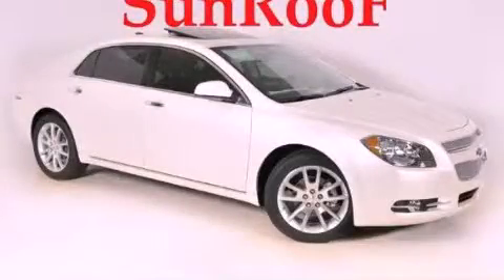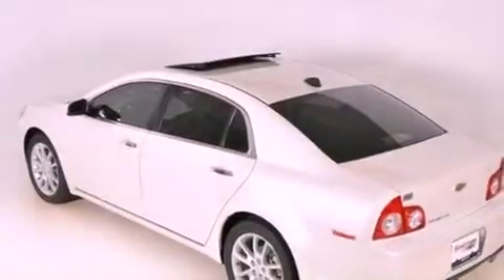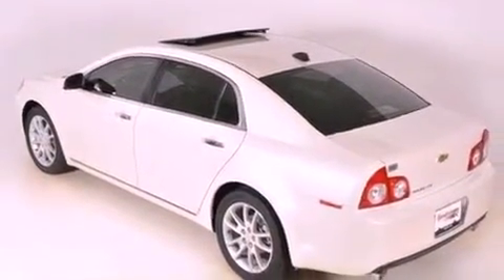2012 Chevrolet Malibu Duluth GA 30096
Year : 2012
 Make : Chevrolet
 Model : Malibu
 Engine : Gas V6 3.6L/217
 Trans . : Automatic
 Exterior : WHT DMND TRI

 Interior : COCOA/CASMERE LEATHER
 RICK HENDRICK CHEVROLET
 3277 Satellite Blvd
 Duluth , GA 30096
 2012 Chevrolet Malibu Duluth GA